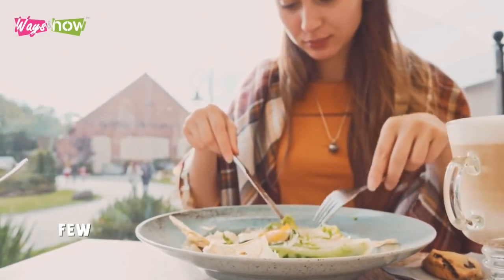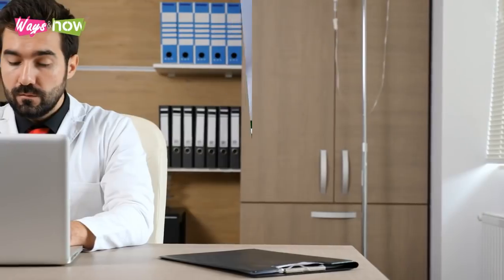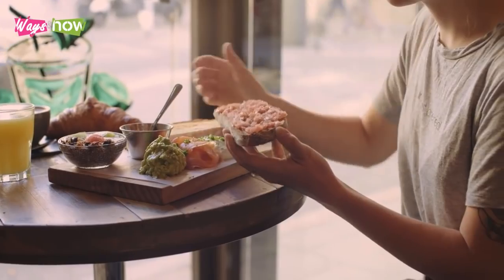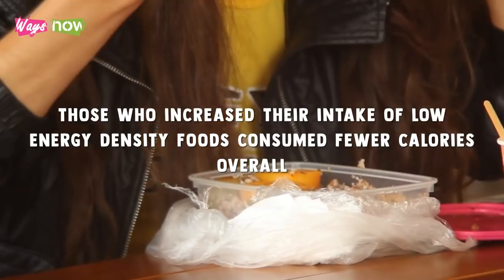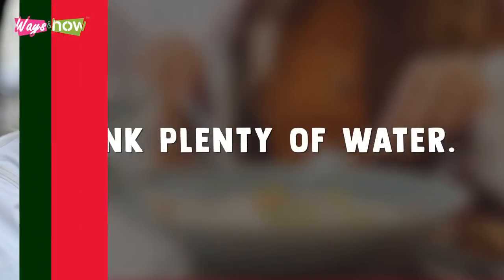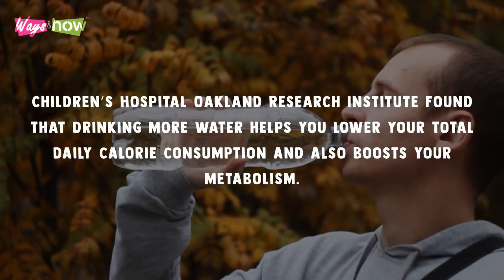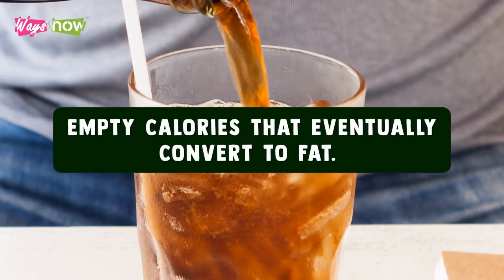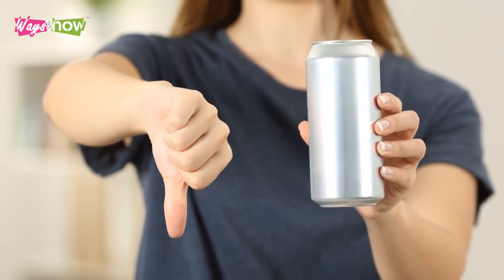How to Lose Weight Without Counting Calories | Calories Challenge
This video is about how to lose weight without counting calories--calories challenge. Watch now to learn how to lose weight fast by eating the right kind of foods, the real science of dieting. Waysandhow.